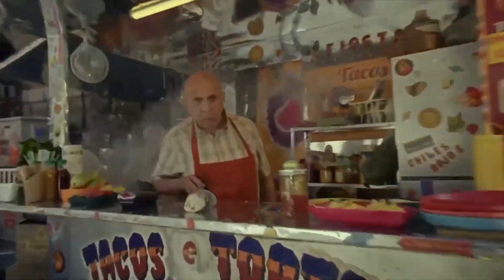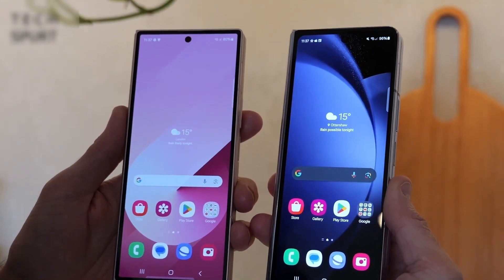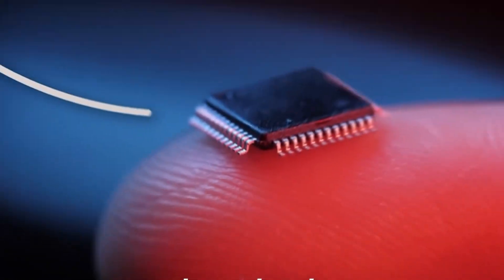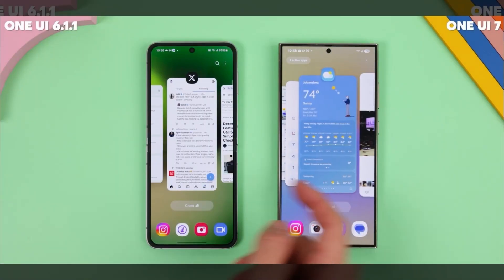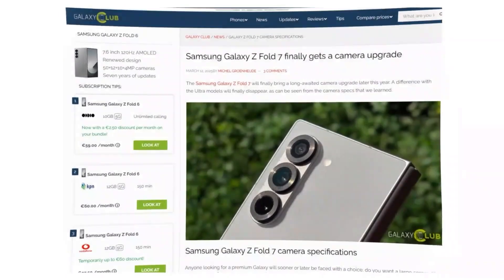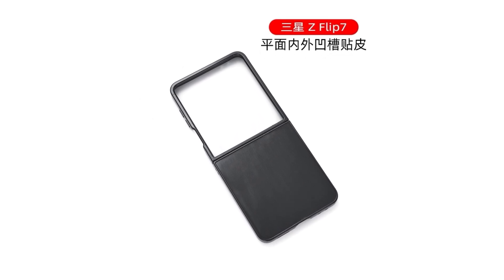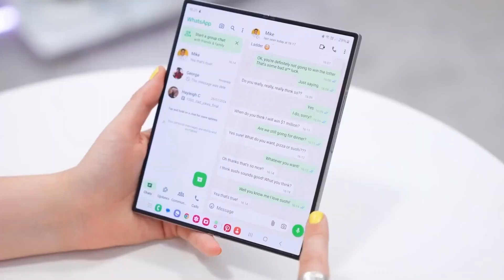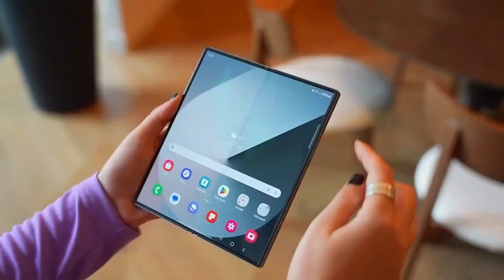Samsung Galaxy Z Fold 7 - YES, POWERFUL SURPRISE!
The Galaxy Z Fold 7 is getting a massive upgrade! Samsung is officially set to introduce a brand-new generation of Foldable Display Flex Glass, offering 100% improved durability and flexibility.